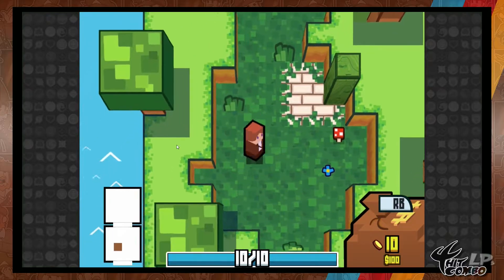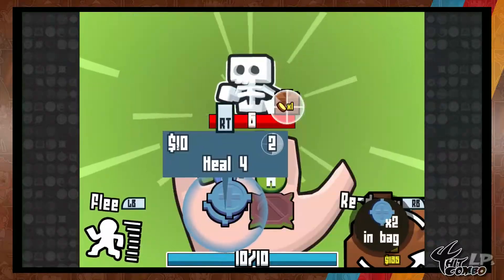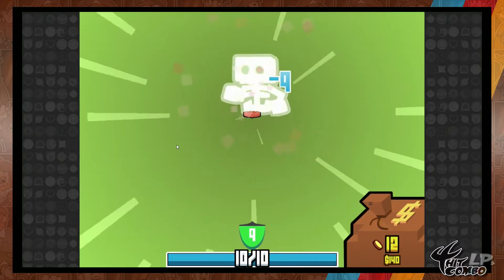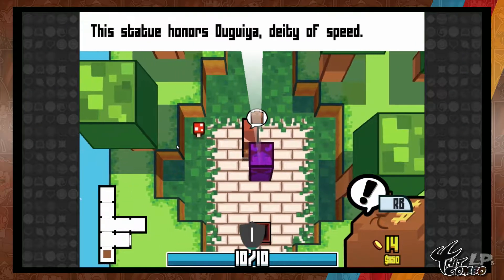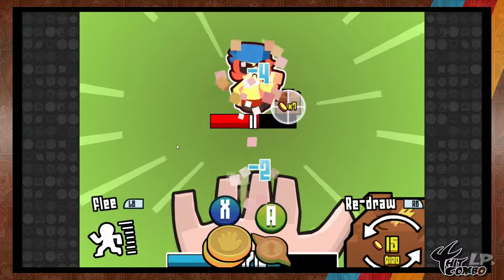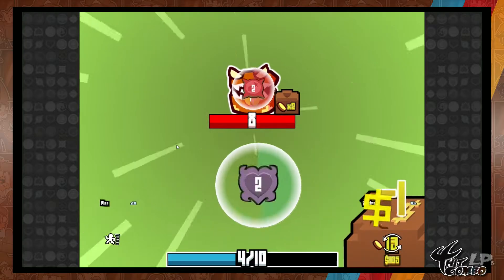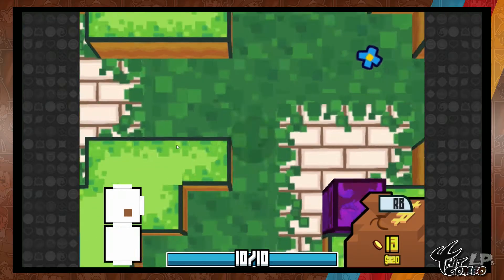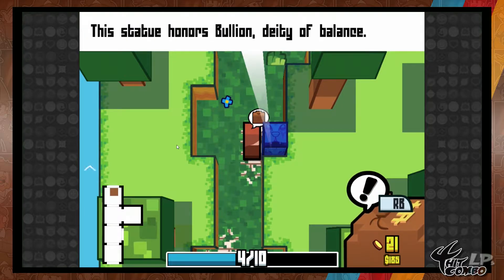Coin Crypt Episode 1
Our Let's Play of Coin Crypt. Fight with money!